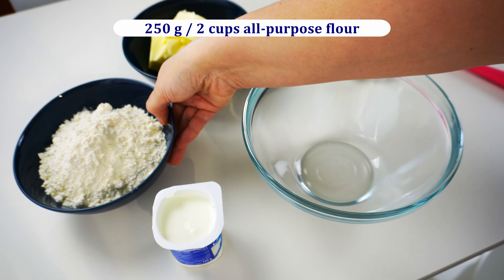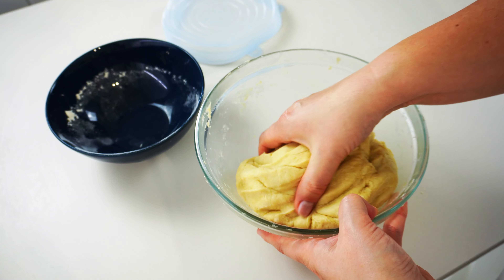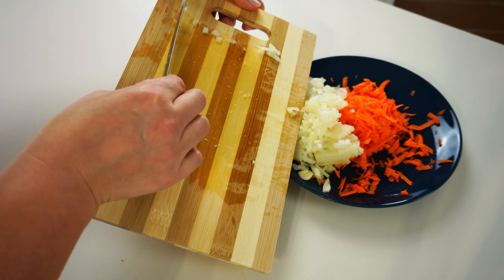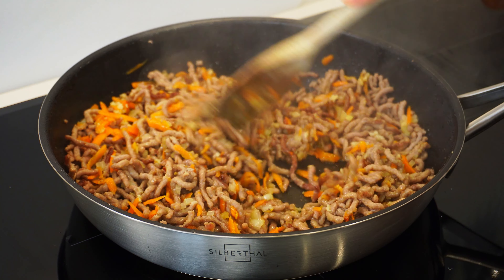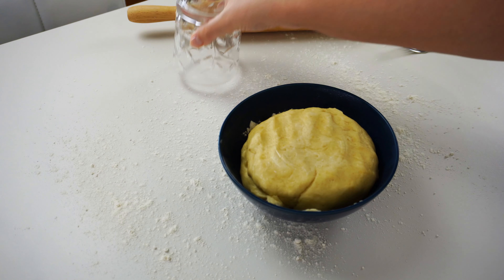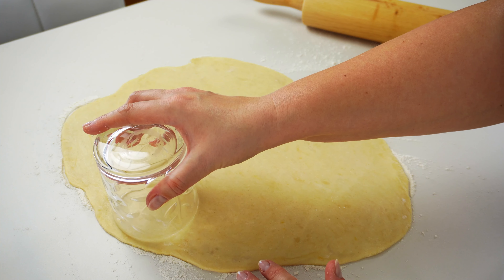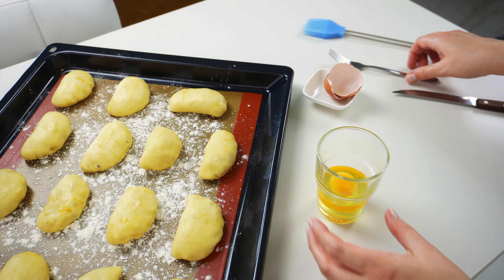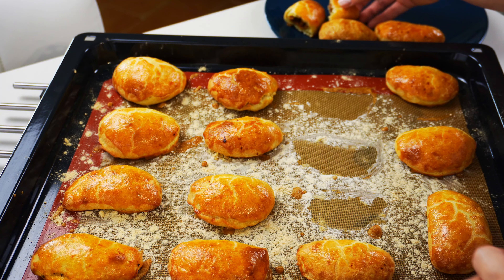How to make small and easy meat pies from scratch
In this video we will make small meat pies with a simple and easy to make buttery dough. The dough does not have any yeast, baking powder or soda in it. The baked pies have thin, crispy, and a bit layered crust. Using this dough you can make and bake small home made pies from scratch with different - sweet and savoury - fillings.

Ingredients for the dough:
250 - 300 g (2 cups) all-purpose flour,
200 g (0.85 cups) unsalted butter (room temperature),
125 g ( ½ cup) sour cream or plain greek yoghurt,
1 egg,
½ teaspoon salt.

Enjoy the baking!